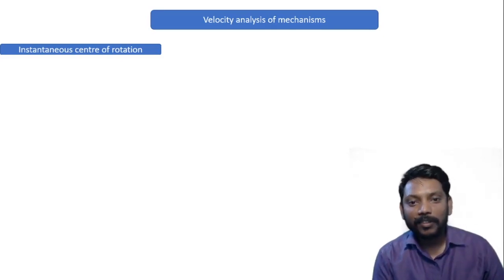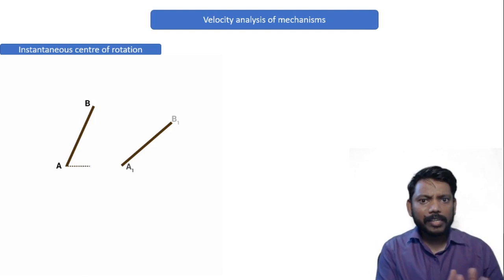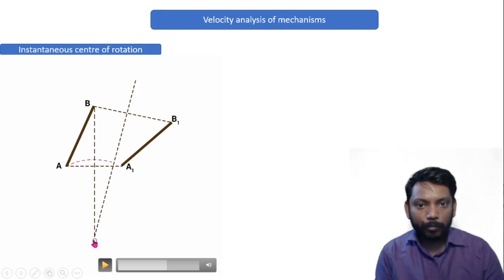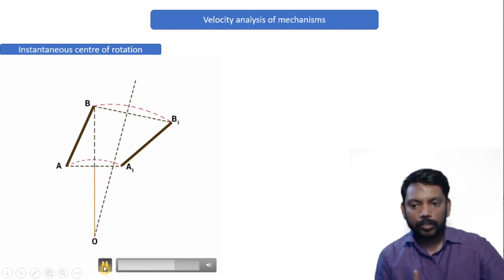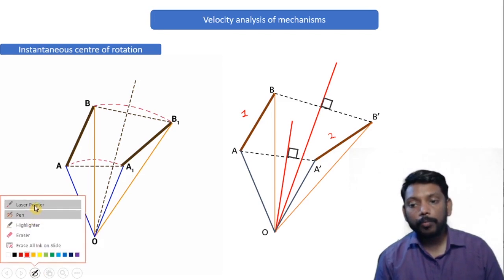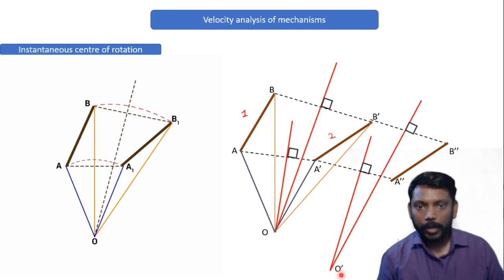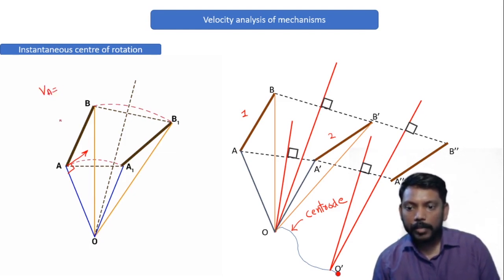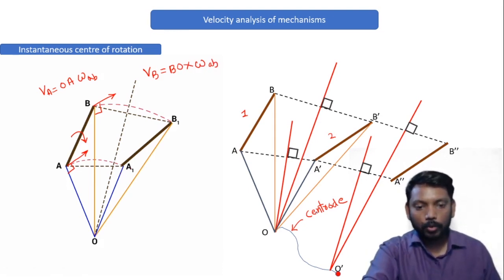Velocity Analysis of Mechanism Part 1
How to find the instantaneous center of rotation: part 1